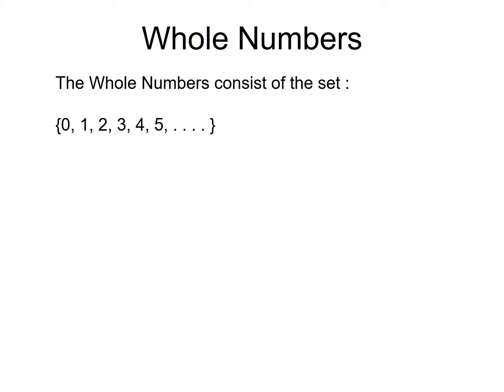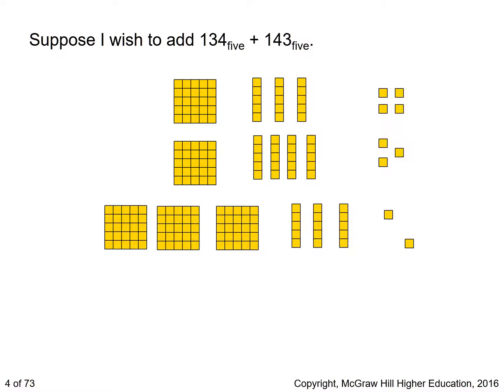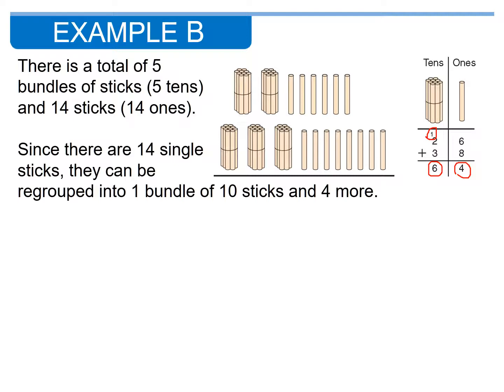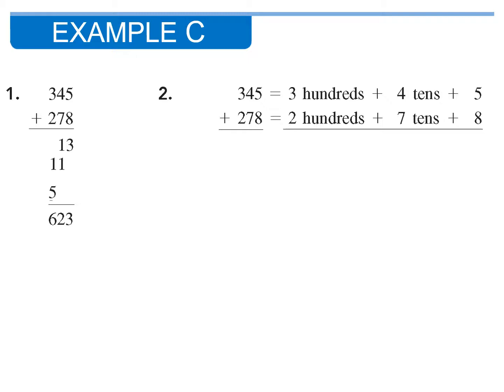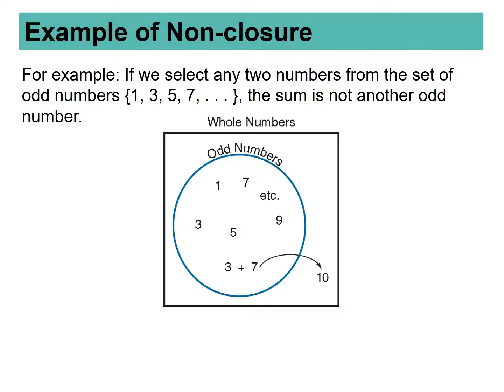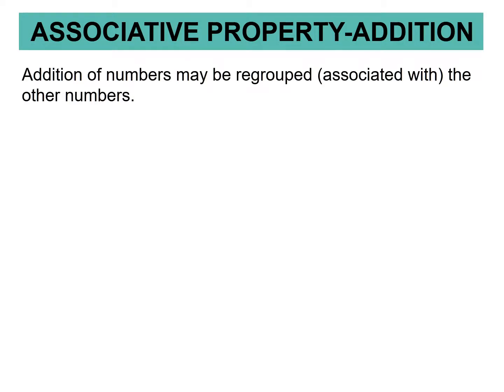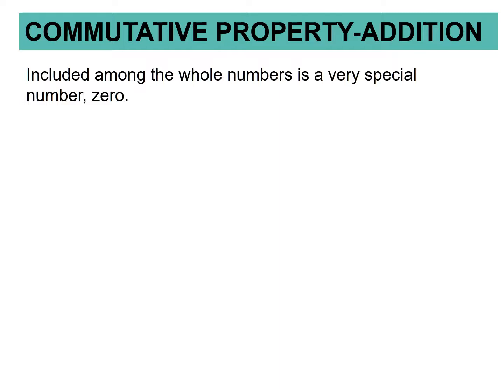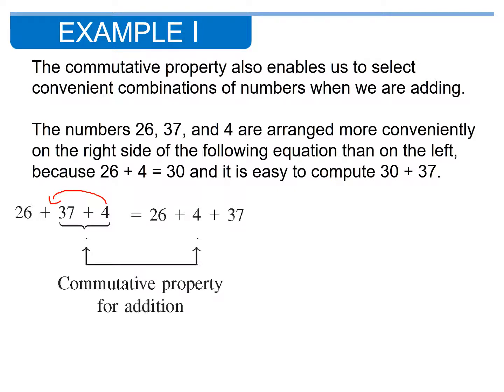03 2 part A